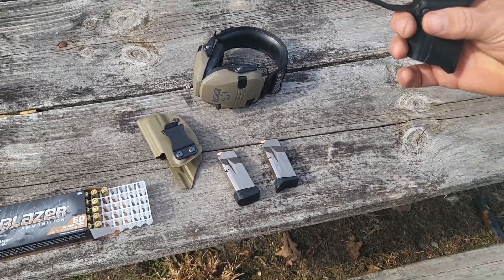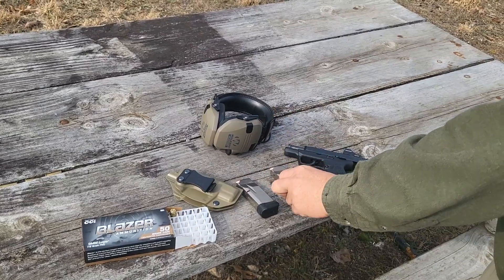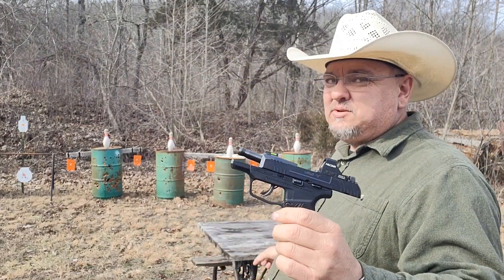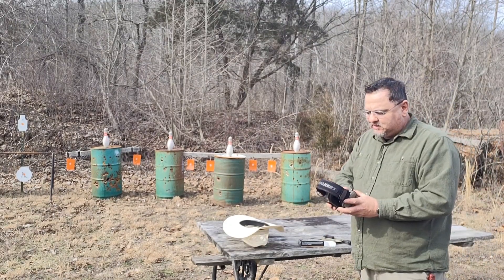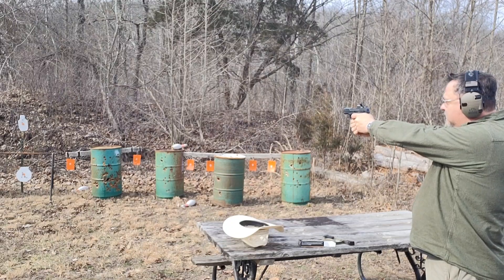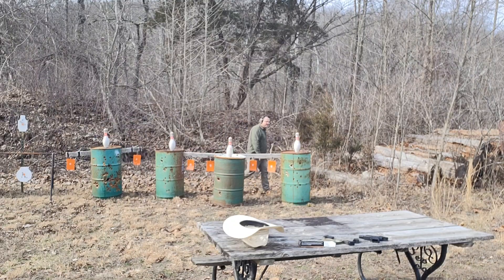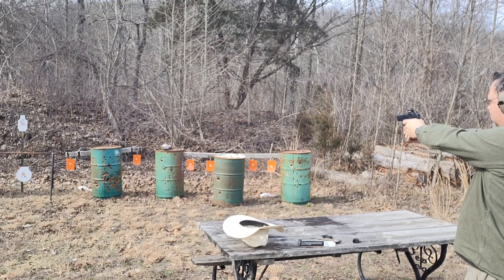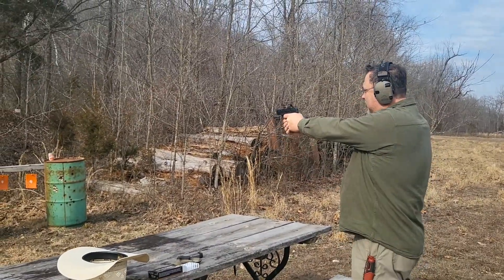RUGER MAX9 VS BOWLING PINS!!!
I had to get these bowling pins they make great targets!!!